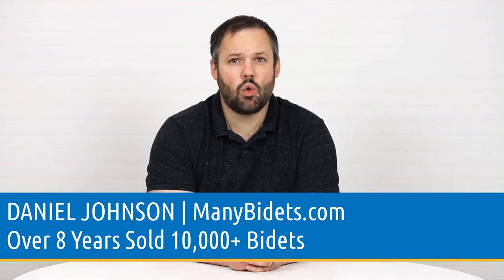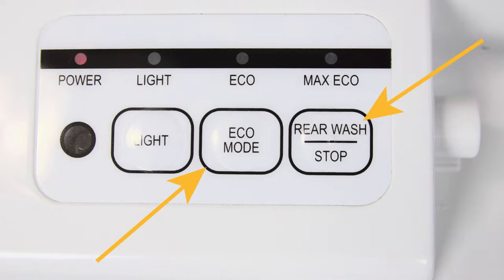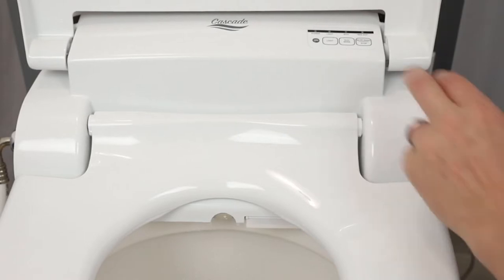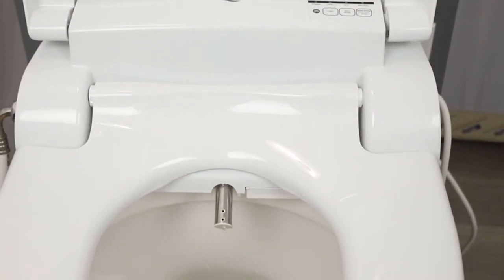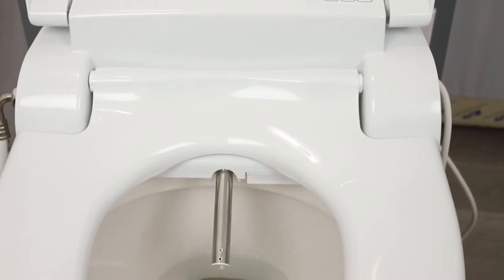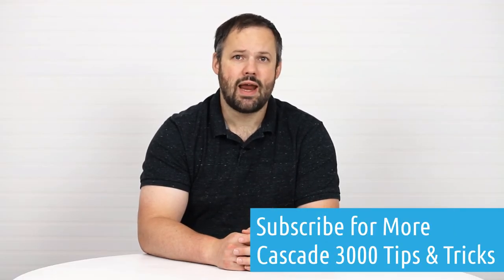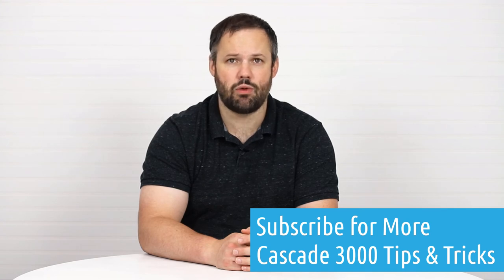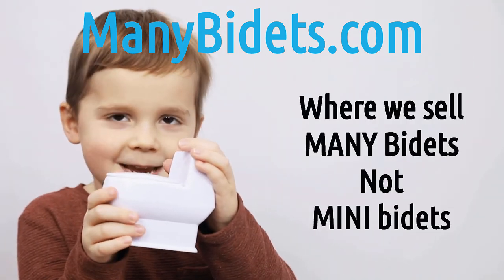How can I clean the Cascade 3000 bidet seat's Nozzle? | Bidet Answers with Dan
Want to clean the nozzle on the Cascade 3000 bidet seat? Follow these simple steps to lower the bidet seat's nozzle without it spraying and allowing you to clean the nozzle.

Transcript:
How do I clean the nozzle on the cascade 3000? Cleaning this nozzle is pretty straightforward. Without anyone seated on the unit, you're going to press two of the three buttons, on the back of the seat. You're going to press the “Eco” mode button, as well as the rear wash/stop button. Press those simultaneously, without anyone seated on the unit and the nozzle will come out, so that you can clean it, of course, without spraying. You can use a toothbrush to help clean that nozzle. Then, when you're done, just hit the stop, rear wash button, on the back of the unit again and that nozzle will go back in.

00:00 Introduction - Cleaning the Cascade 3000 Nozzle
00:39 Closing Statement
00:46 Cutest Final Statement Ever!